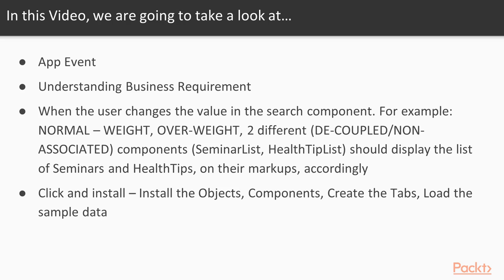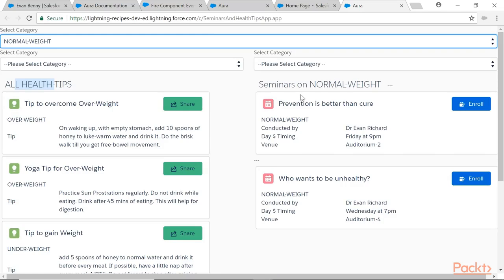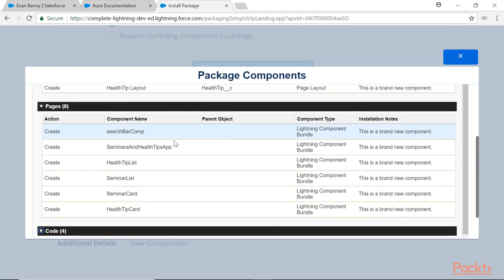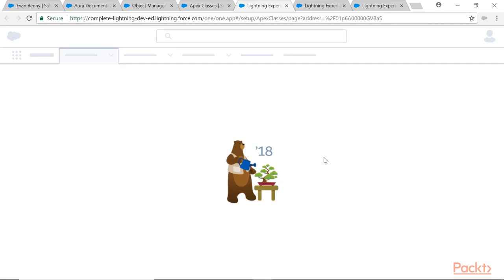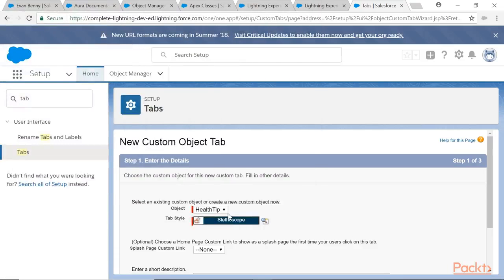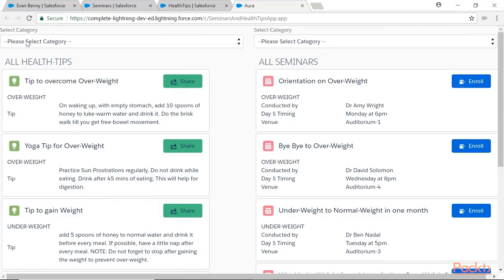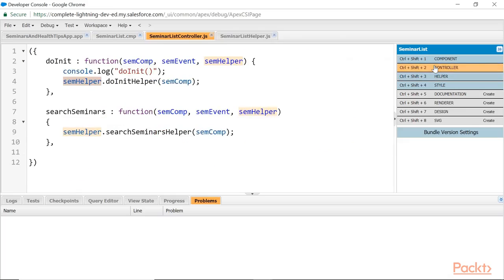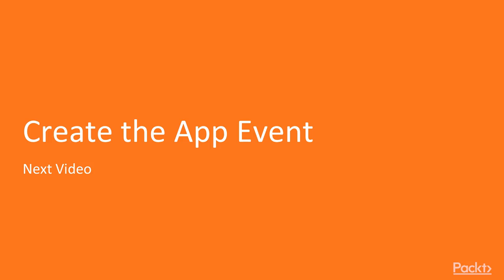028 App Event16m 37s